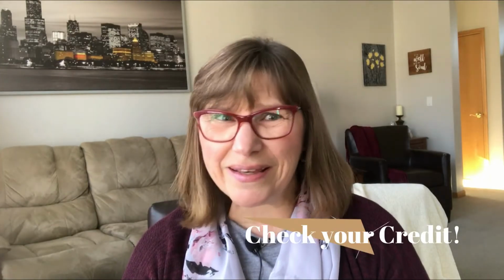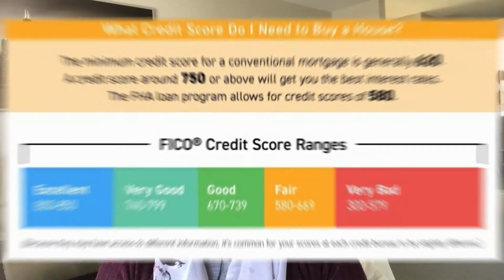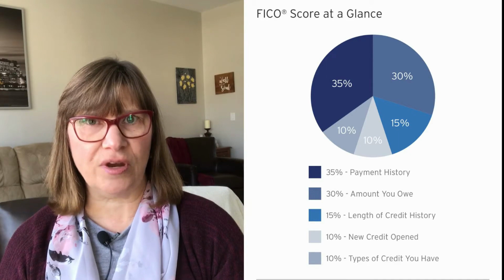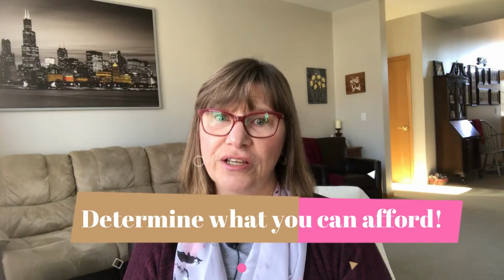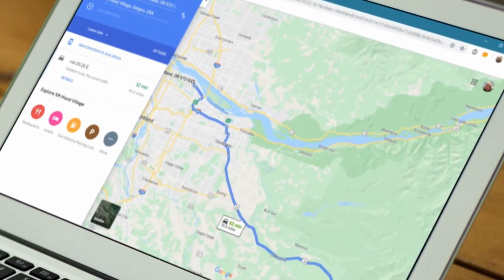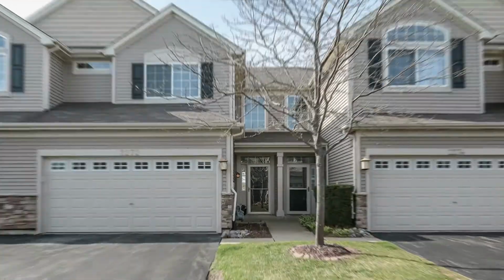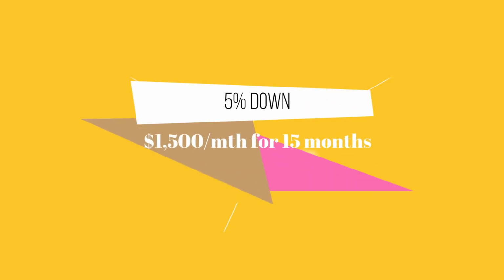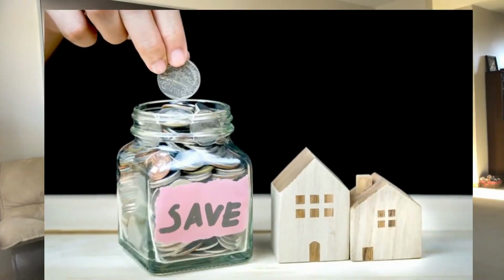3 Things to do if You want to Buy a House in Fox Valley | Kane County IL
What are the things to do if you want to buy a house in Fox Valley in the next year or so? There are many things to do to buy a house, but it all starts with planning. There are three keys things to do if you want to buy a house in the next year.

✨ Click for your FREE Home Buyer's Guide to start the educational process to sell your home

💥Every Home Currently for Sale in Chicagoland!

🏠 What is your home worth?

I'd LOVE to chat with you about real estate in Chicago's western suburbs!

We are all about real estate!
• Tips for Buying / Selling
• Market Updates
• Cool & Fun Stuff in and around the area

Kimberly is a REALTOR® who is passionate about serving clients with Professionalism, Integrity & Ingenuity. l live life by the Golden Rule of treating others as I'd want to be. Or more importantly, as I'd want my children and grandchildren treated! Whether you're a home buyer or a home seller, I'm here to cut down the stress & worry and make the home-transitioning process a wonderful and memorable experience. I specialize in because I'm passionate about:
• 1st Time Home Buyers, as my children, were and their friends are them.
• Single Parents, as I was one,
• Empty Nesters, as I am one,

Emily is a REALTOR® who loves helping buyers find their first home.  She and her husband have two young children and "Buddy" the family dog. Family means the world to Emily and spends most of her free time with them.

Whether you're a home buyer or a home seller, I'm here to cut down the stress & worry and make the home-transitioning process a wonderful and memorable experience.

We are REALTORS® with Option Realty Group Ltd, which has an office at 50 S Main St, Ste 200A, Naperville, IL 60540. We are licensed to sell real estate in the state of Illinois.